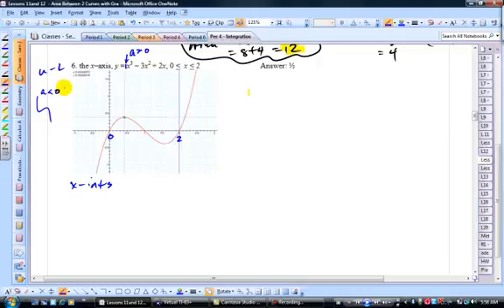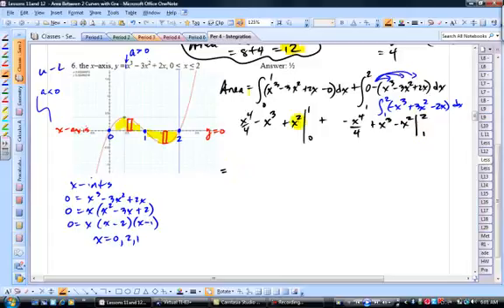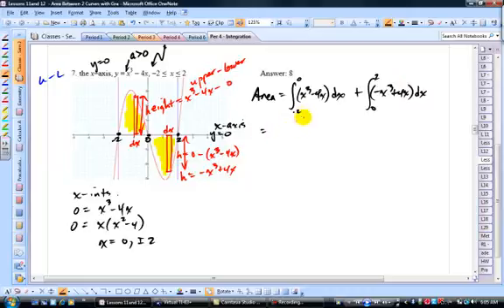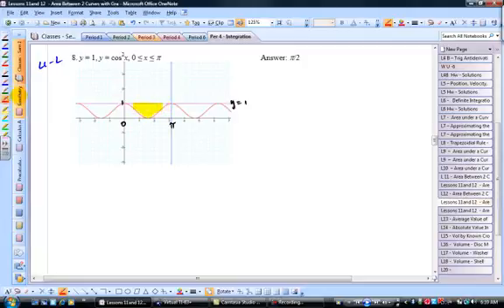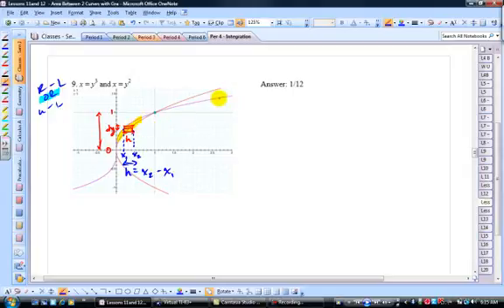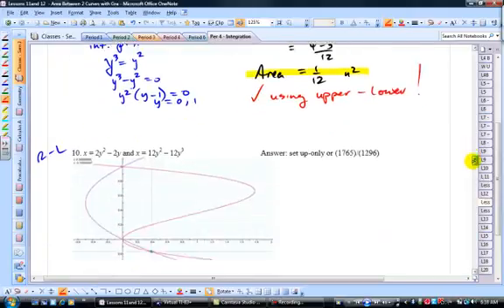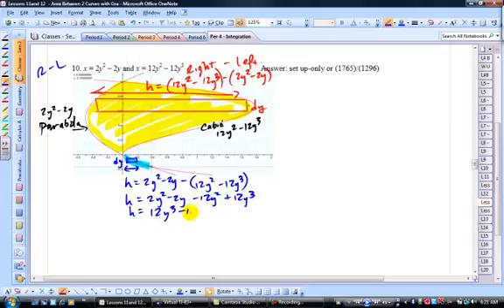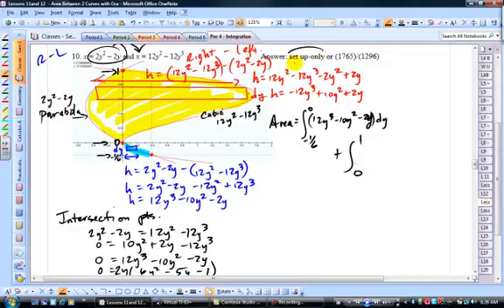L11and 12 Area Between 2 Curves with Graphs Solutions of 6 to 10 Video